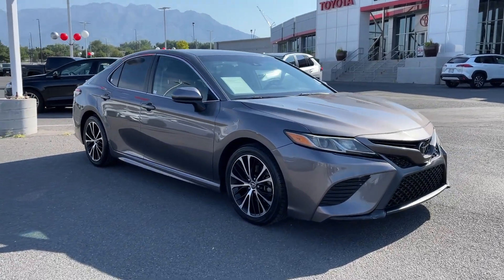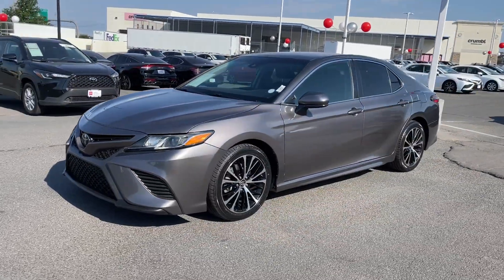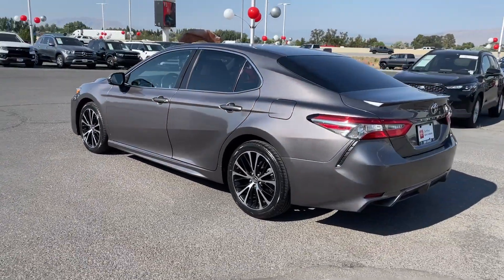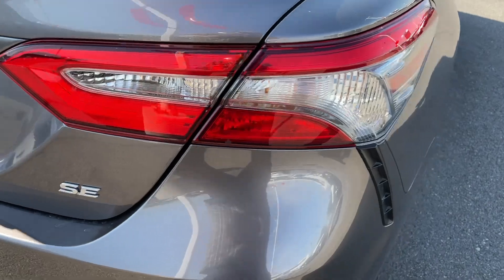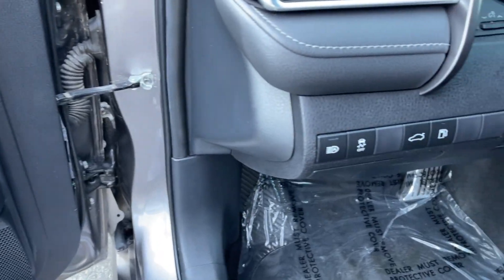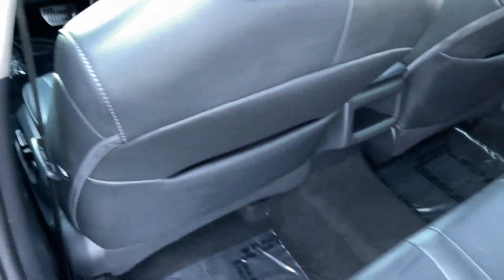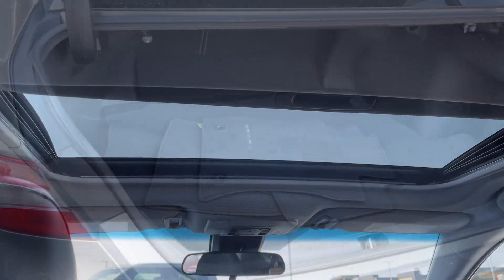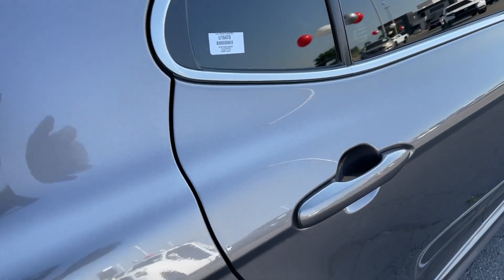2018 Toyota Camry SE UT Orem, Provo, Pleasant Grove, Vineyard, Lehi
Pre-Owned 2018 Toyota Camry SE available at Orem Toyota located in 1400 Sandhill Rd, Orem, UT, 84058. Servicing the Orem, Provo, Pleasant Grove, Vineyard, Lehi area.

You'll have love at first sight with the   2018  Toyota Camry.  At the end of the day, it should be about what your car can do for you, not the other way around. This elegant and efficient Toyota Camry puts you and your passengers at the center. Loaded with the latest safety features, infotainment tech, fine craftsmanship, and built for comfort and reliability, it will infuse every drive with confidence. These are just some of the great options this vehicle comes with: Keyless Entry, Bluetooth® Connection, Intermittent Wipers, Traction Control, Tire Pressure Monitoring System, Daytime Running Lights, Automatic Headlights, Remote Trunk Release, Trip Computer, MP3 Player. Why settle for anything less than excellence? This Camry has all the features you want and need. We'll toss you the keys and help you start an exciting new chapter in your driving story.